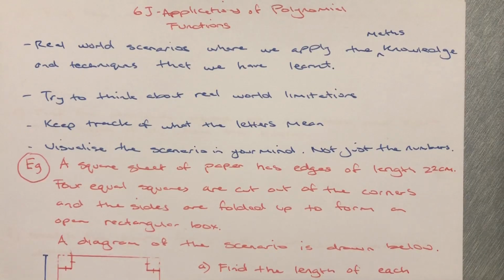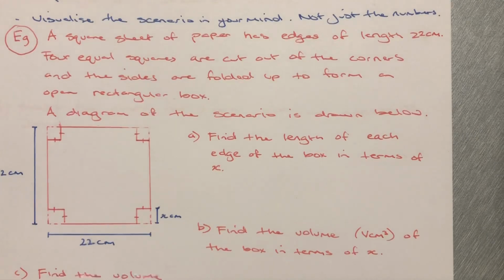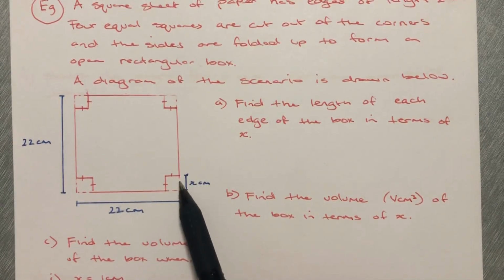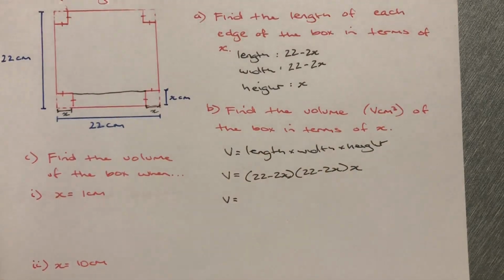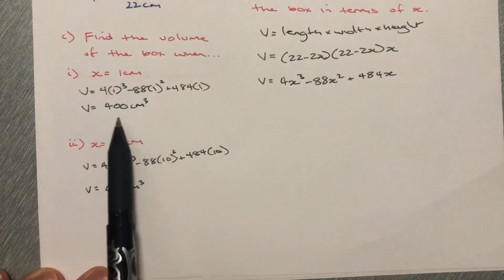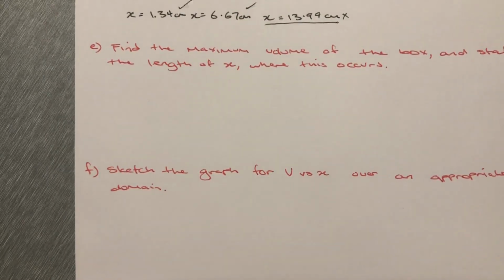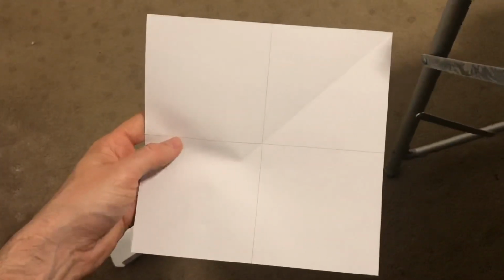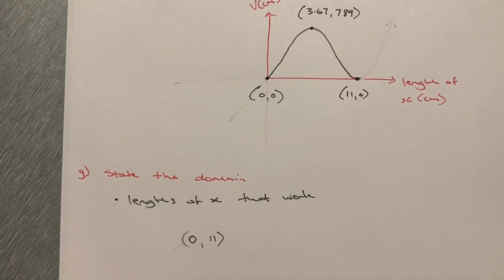Applications of Polynomial Functions - 11MM - 6J